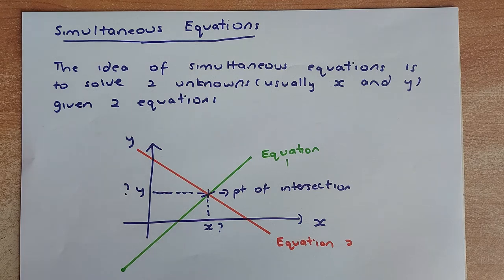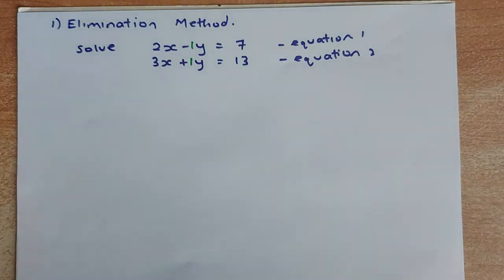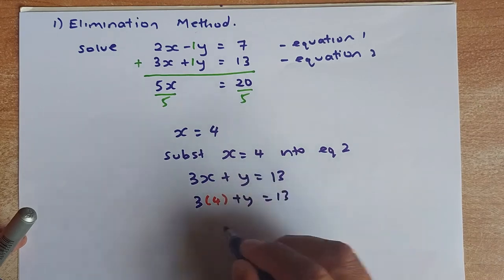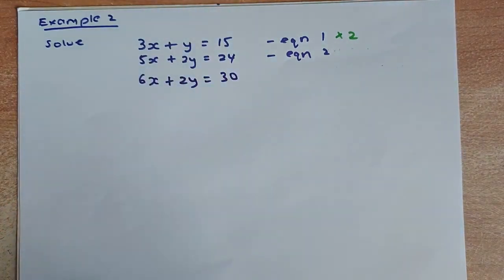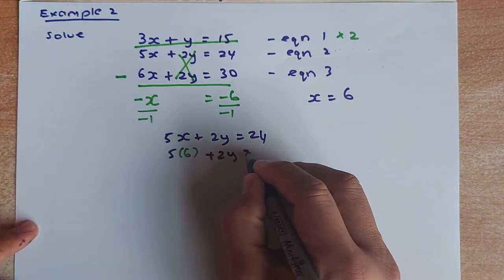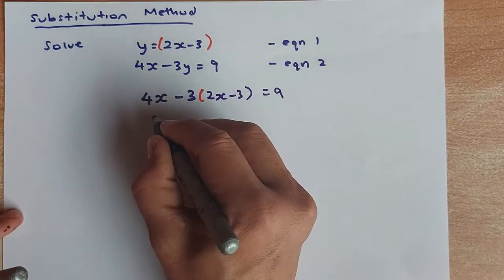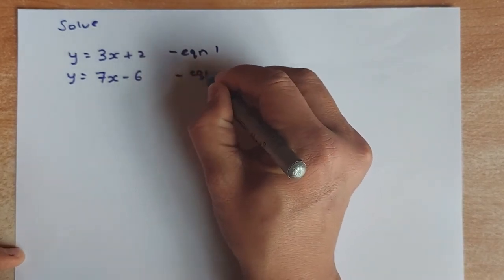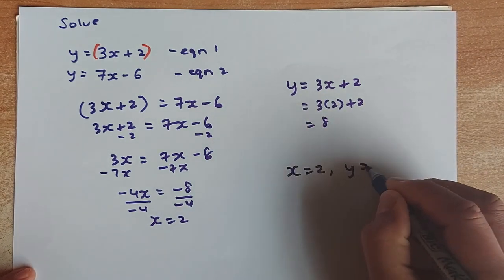Solving Simultaneous Equations.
G'day everyone and welcome to another episode of Mr. Ong Math Lessons. Today, Mr. Ong is going to go through the topics presented in NCEA Level 1 and Level 2 Mathematics (Algebra) where students are expected to solve a pair of simultaneous equations with two unknowns   (normally x and y) given two equations. Mr. Ong will go through the two techniques, first using the elimination method, followed by the substitution method. Remember, in solving simultaneous equation, one is expected to find the points of intersection of the 2 given equations. Hence, we are required to find both the values of x and y.